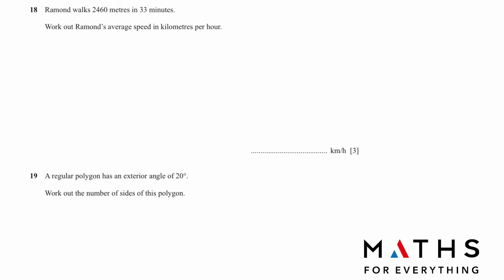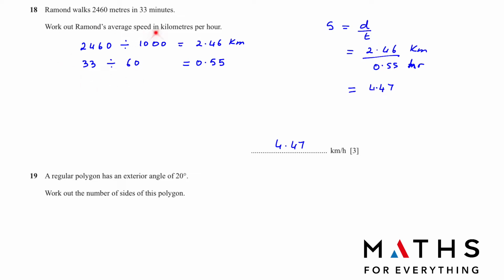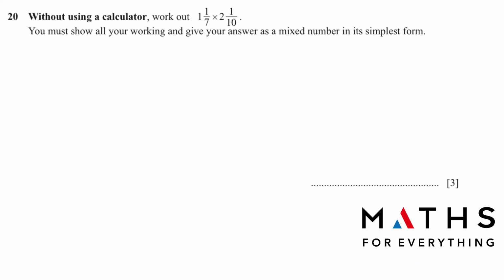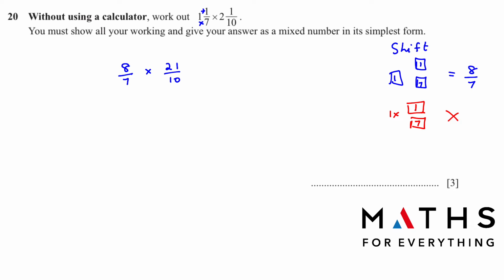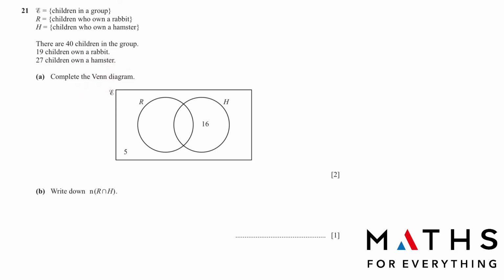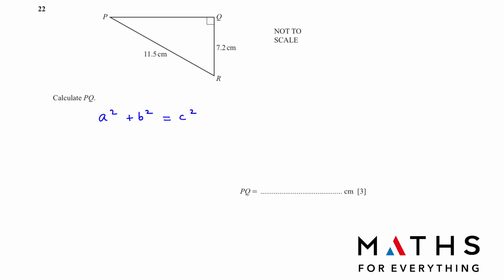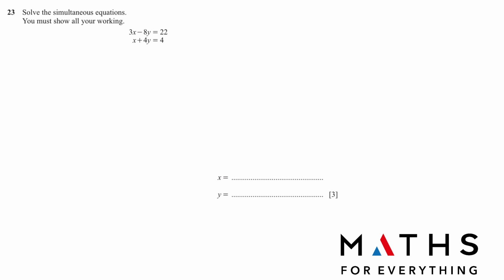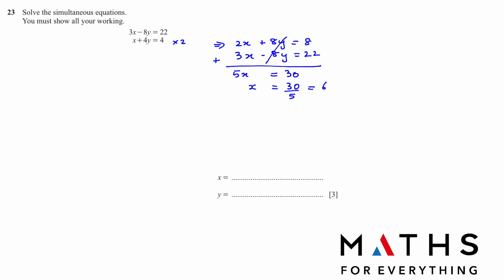IGCSE MATHS PAPER 1 0580 OCT/NOV/13/2020., O/N/20/13, PART 3 MATHS FOR EVERYTHING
IGCSE 0580 Maths Past Paper 1 Oct/Nov paper 13/2020, O/N/20/13,  from question 18 onwards, solved completely. I give you guidelines which will help you to get good grades. I also explain the topics while solving the questions. You can practice them for paper 2 as well and also for GCSE. The best way to do IGCSE revision is to solve past papers.